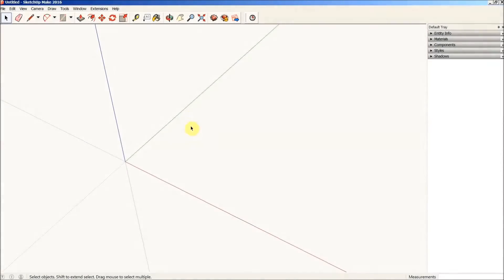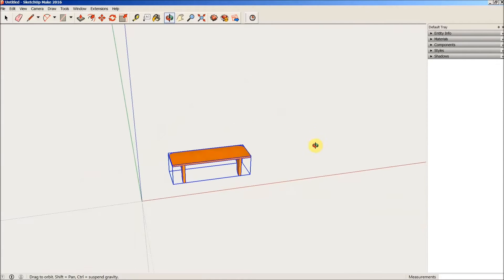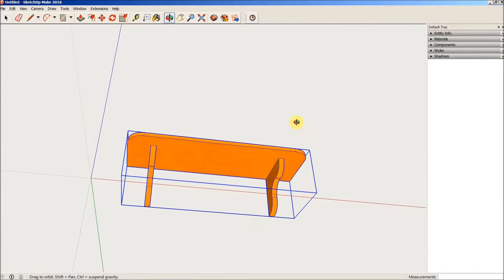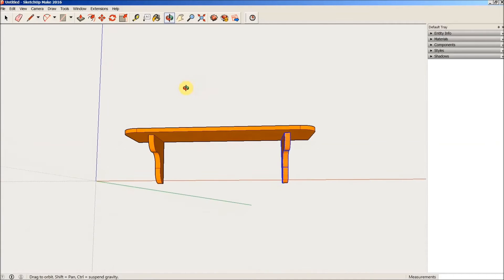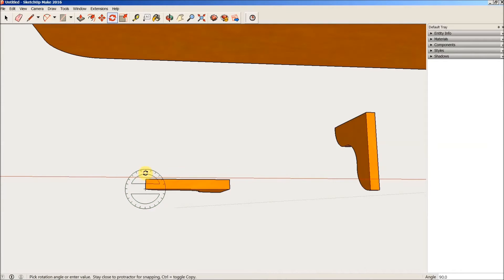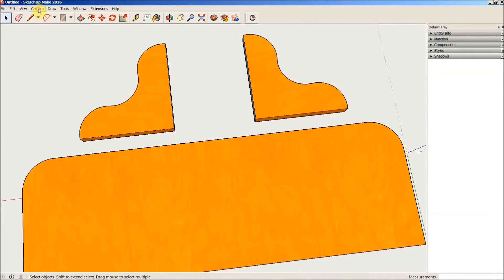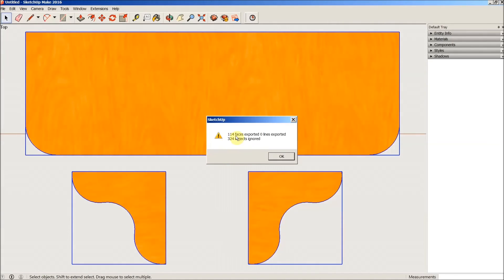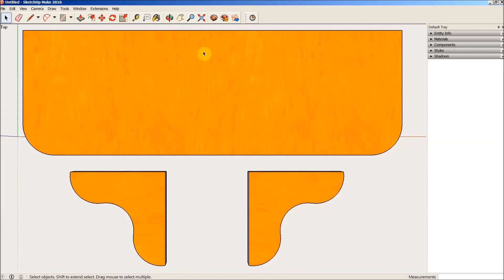From SketchUp to DXF File for Use in VCarve Pro - Part 2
This series is a demonstration of how I create a 2D representation of a 3D model in SketchUp, then export it as a DXF file for use in VCarve Pro.

More info down there ↓↓↓. Click SEE MORE.

In this video, I demonstrate how I download a model from the SketchUp 3D Warehouse and modify it in order to export a DXF file. Along the way, we’ll convert a collection of surfaces to components, move and rotate those components into position, inspect the components with the Solid Inspector extension, then finally export the DXF file.

For an excellent series of SketchUp tutorial videos, check out Jay Bates’ YouTube channel, here:

This is not an endorsement, paid or otherwise, of SketchUp, Trimble, or any other software, extension, website, or company. It’s just a demonstration of how I modify 3D model and export a DXF file.